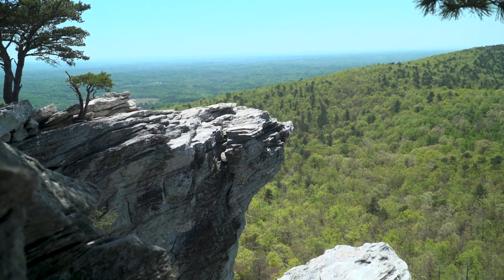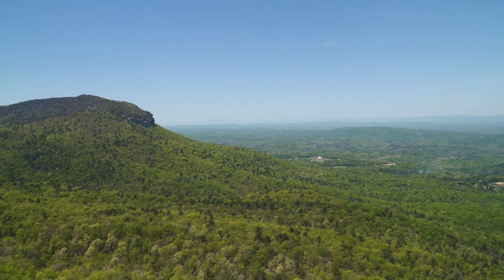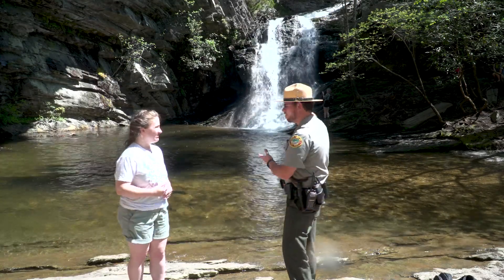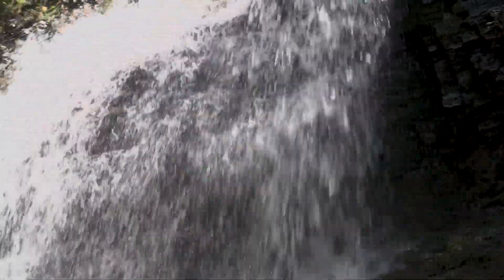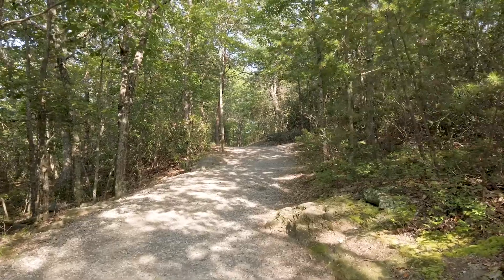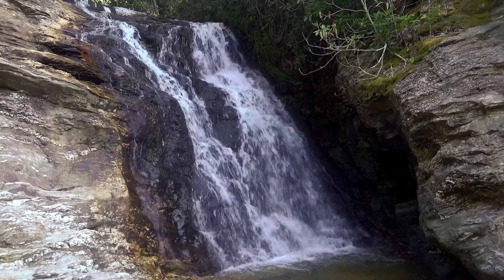Elevation and Monadnocks: How Hanging Rock State Park Got its Waterfalls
Hanging Rock is one of the best places in North Carolina to check out waterfalls. But what are the factors that make these waterfalls special? Join Emily and she talks to Ranger Jonathan about the unique geology and elevation changes that make Hanging Rock State Park the perfect place to see some waterfalls.